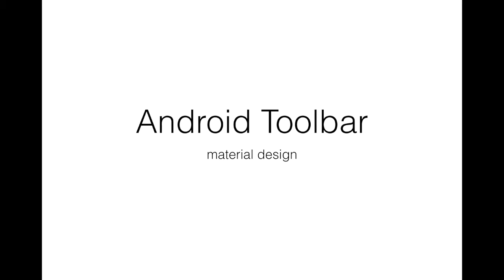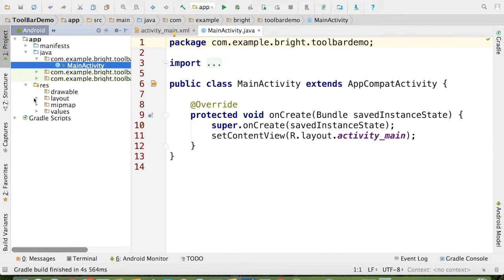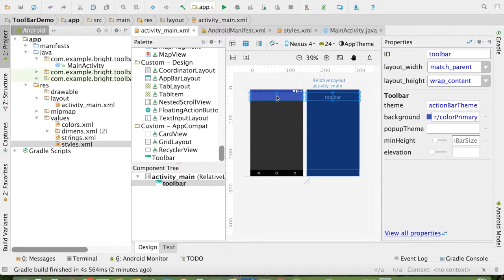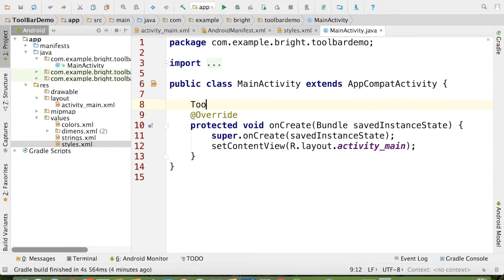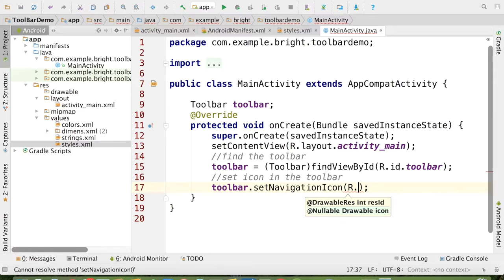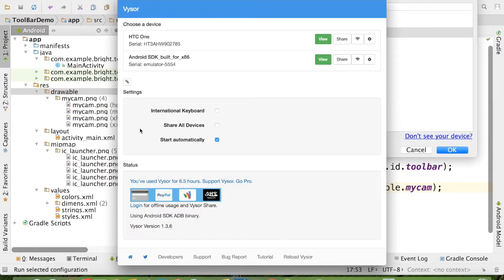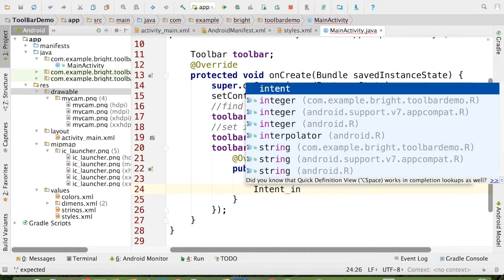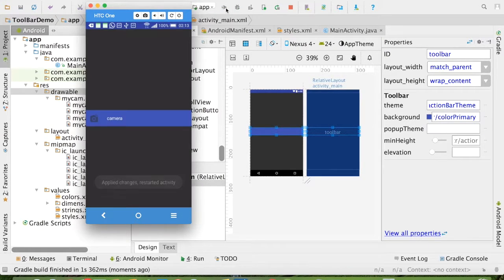Toolbar in Android and open the cam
This video demonstrates how to use tool bar in Android instead of ActionBar. It also shows how to open ur cam when u click a button in toolbar.